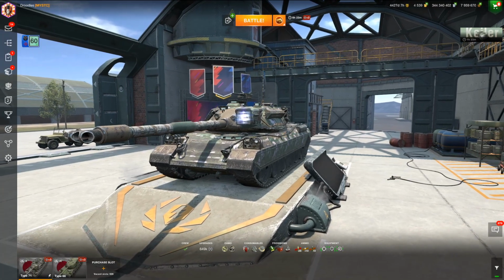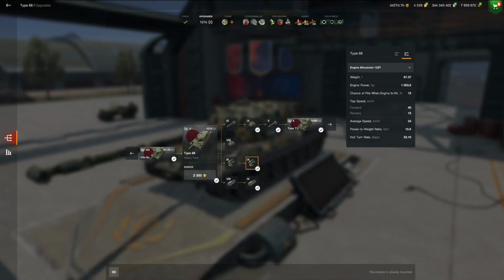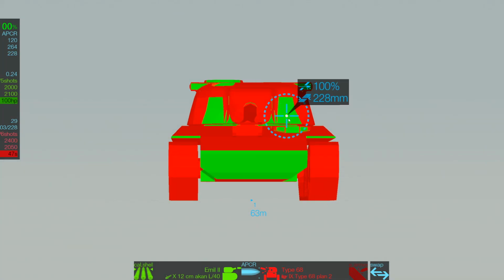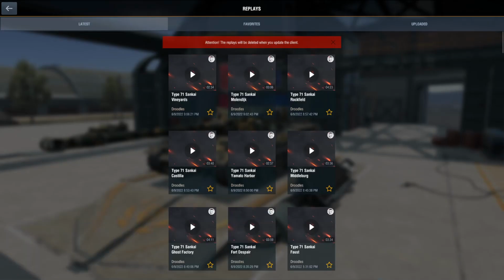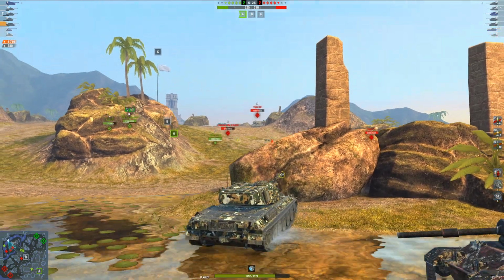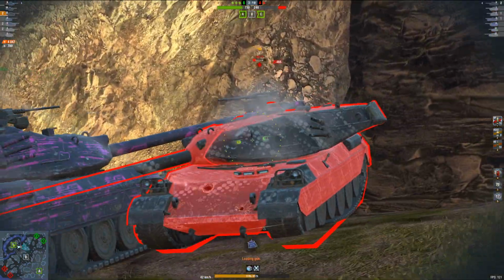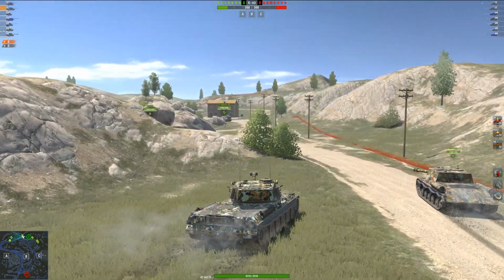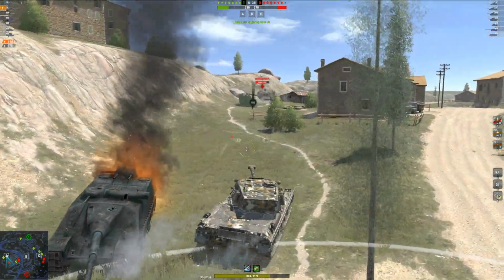WOTB | PERFECT TANK! TYPE 68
In today's video ill be playing in the tier 9 Japanese heavy tank the Type 68 and talking about why it's a great tank!